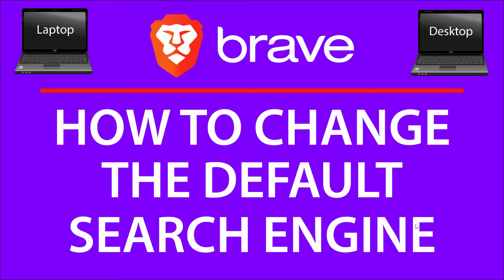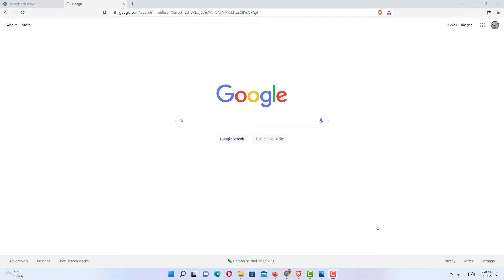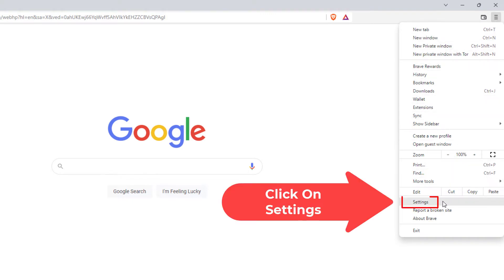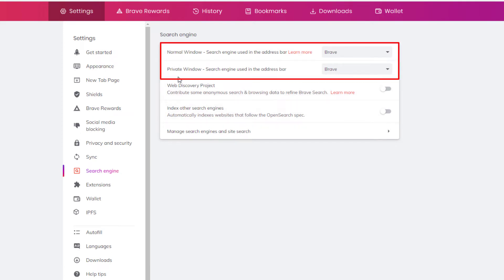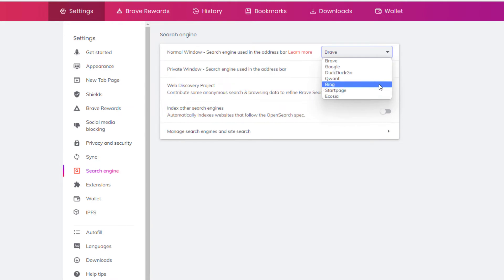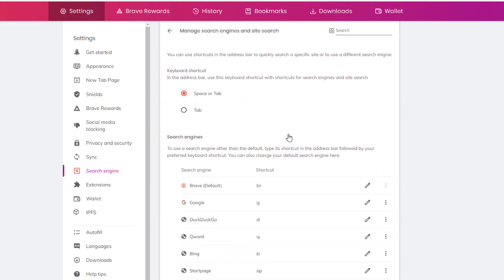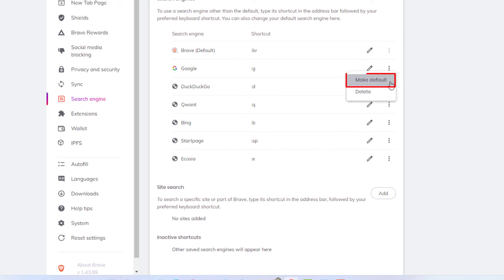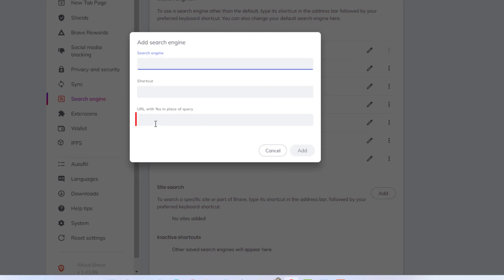How To Change The Default Search Engine In The Brave Web Browser | PC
This is a video tutorial on how to change the default search engine in the Brave web browser I will be using a desktop PC for this tutorial.

Simple Steps
1. Open The Brave Browser.
2. Click On The 3 bar hamburger menu In the upper right hand corner.
3. Select "Settings" from the dropdown.
4. In the left side pane, select " Search Engine".
5. You can change the search engine for either the normal window or the private window by clicking on the corresponding dropdowns.

Chapters
0:00 How To Make The Brave Browser Your Default Browser
0:16 Open The Brave Browser
0:26 Click On The 3 Bar Hamburger Menu
0:36 Select Settings
0:46 In The Left Pane Select Search Engine
0:56 Brave Search Engine Options